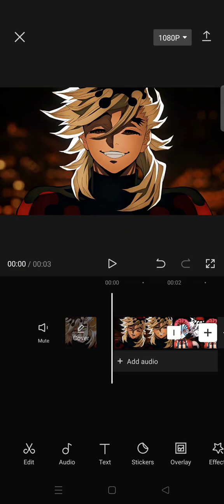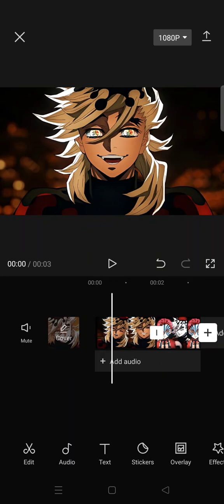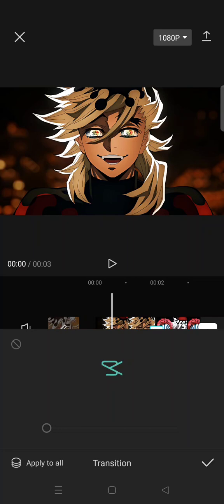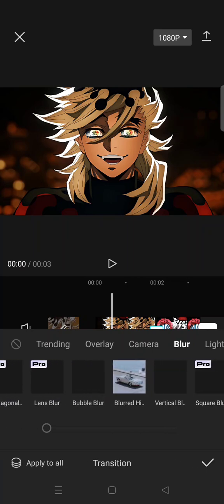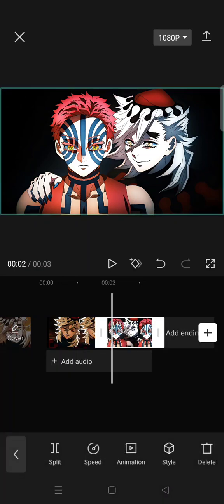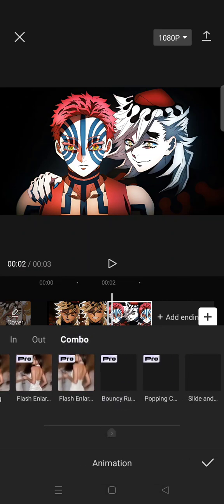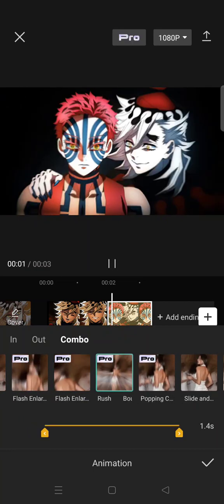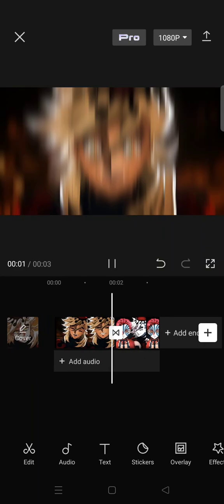How Can You Create a Shake-Bounce Transition for Your Videos in CapCut? | Shake Tutorial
This is how you can create a shake-bounce transition in CapCut